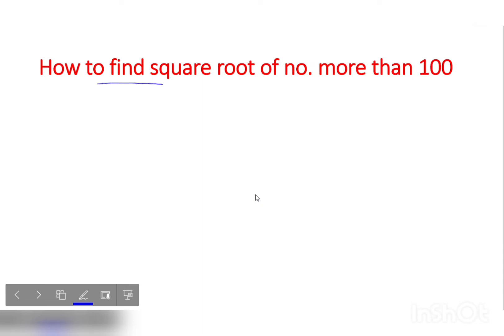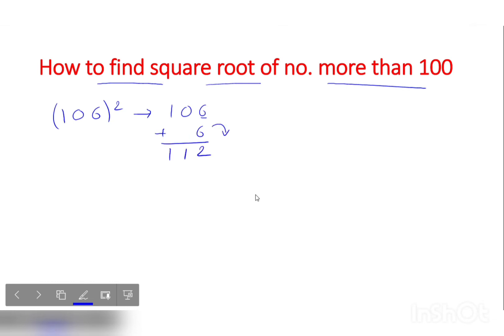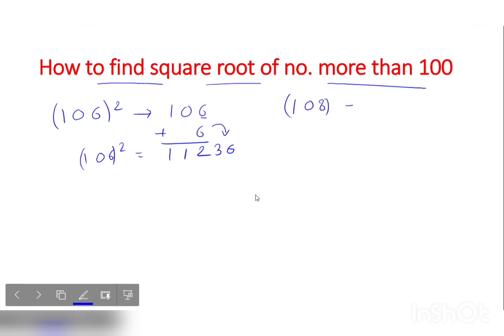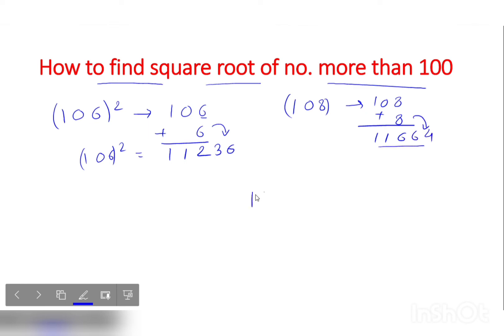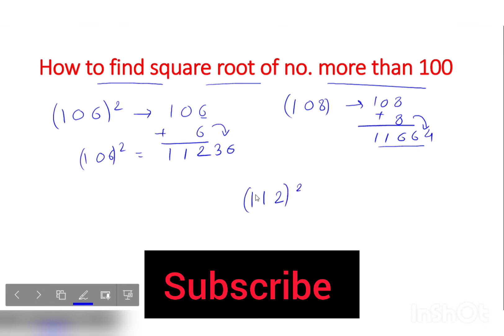How to find Square root of no. more than 100